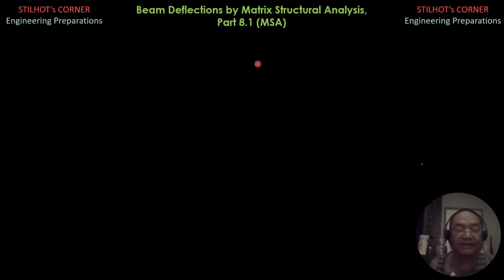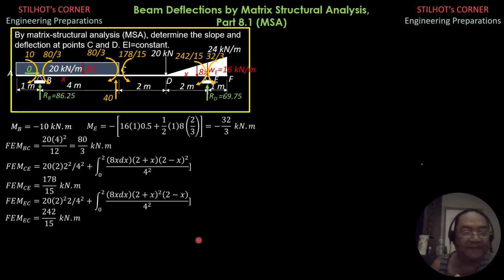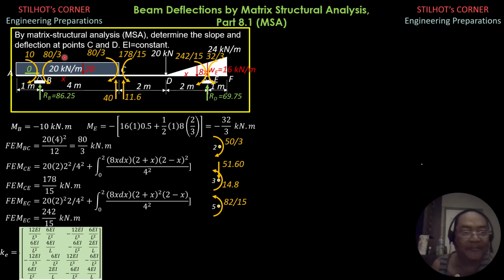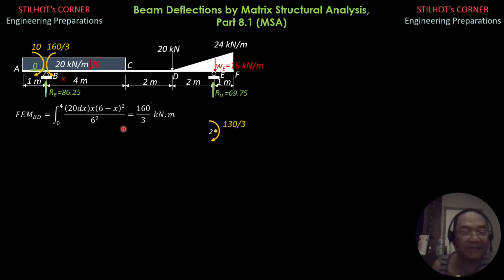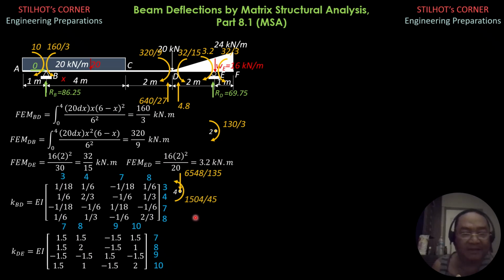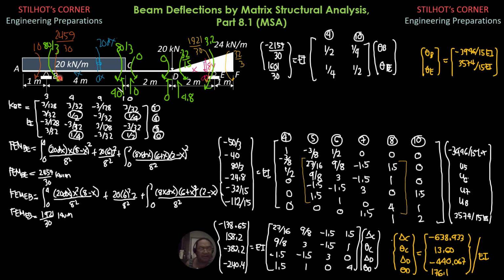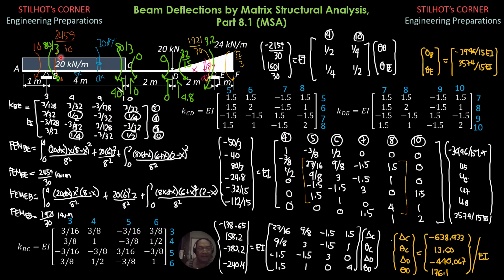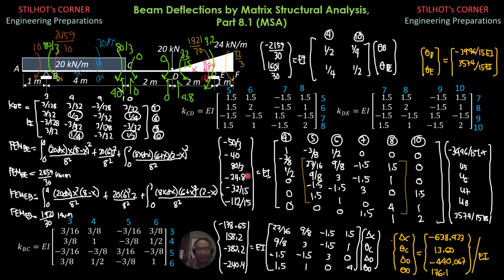Beam Deflections by Multiple Methods, Part 8.1 Matix Structural Analysis, MSA